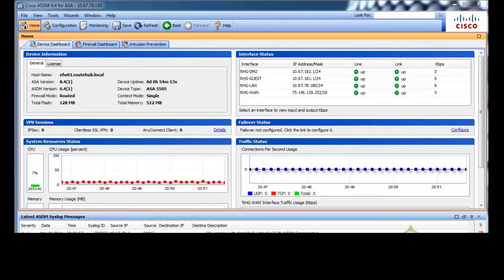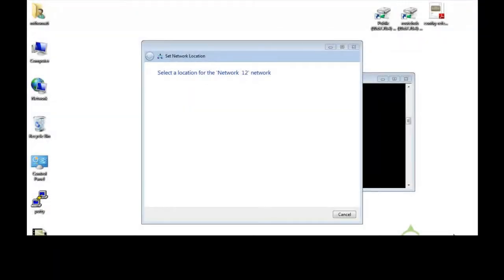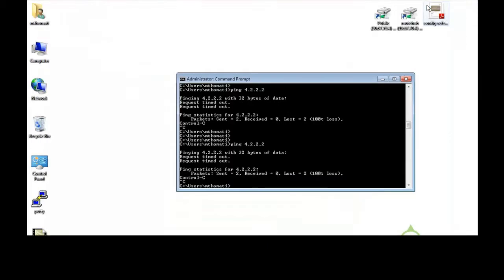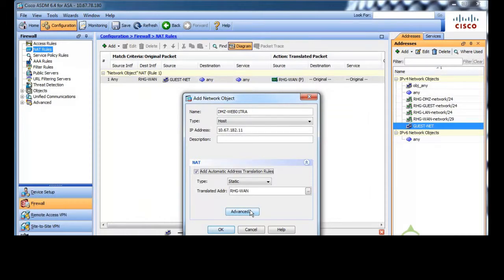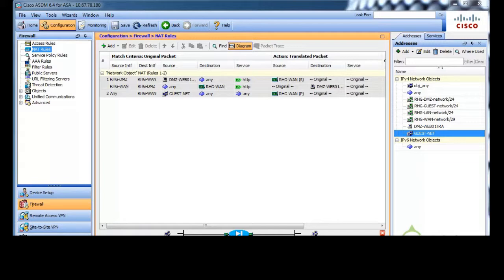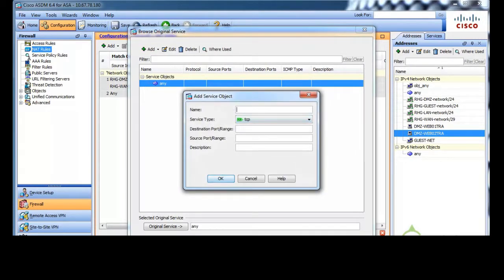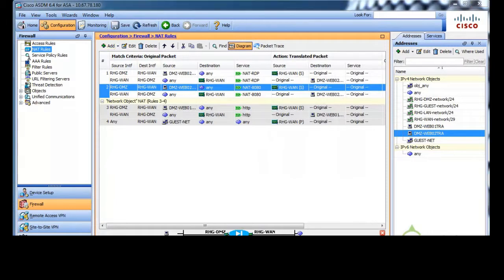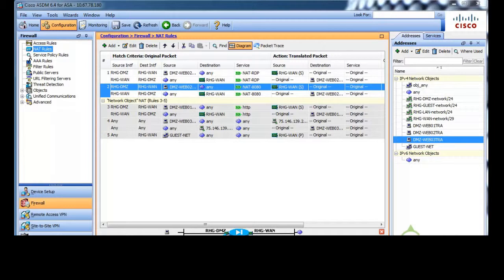Cisco ASA Tutorial Part 3 NAT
The Cisco ASA 5505 Firewall is the smallest model in the new 5500 Cisco series of hardware appliances. Although this model is suitable for small businesses, branch offices or even home use, its firewall security capabilities are the same as the biggest models (5510, 5520, 5540 etc). The Adaptive Security technology of the ASA firewalls offers solid and reliable firewall protection, advanced application-aware security, denial of service attack protection and much more. Moreover, the performance of the ASA 5505 appliance supports 150Mbps firewall throughput and 4000 firewall connections per second, which is more than enough for small networks.